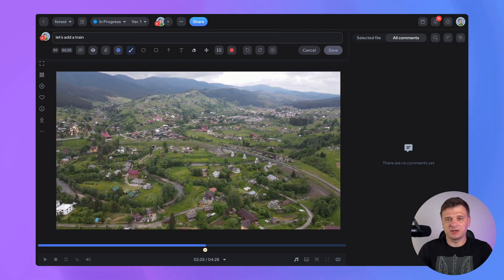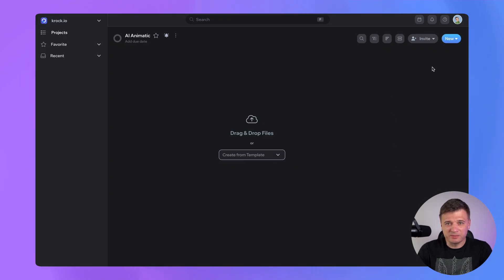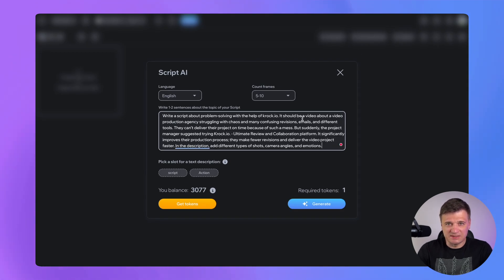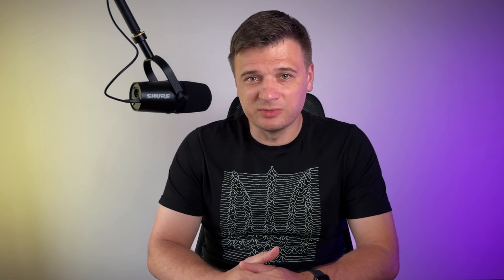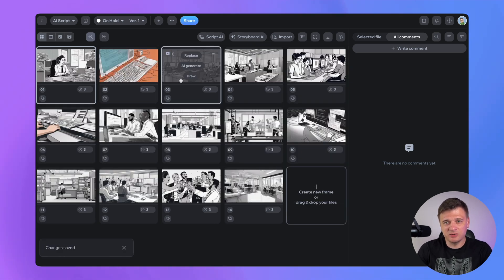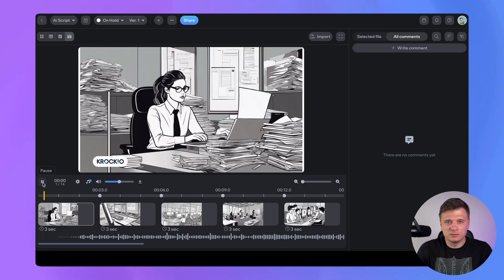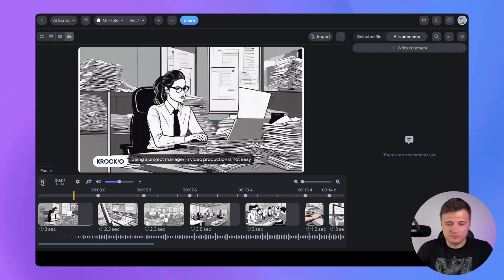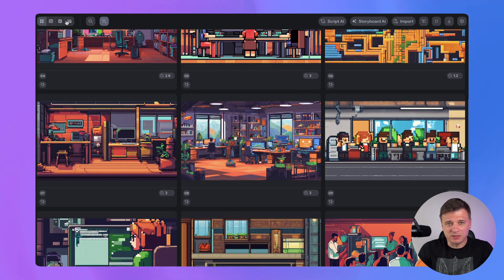AI Film Animatics: Simplifying Pre-Production for Filmmakers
Discover the game-changing world of AI-powered film animatics in this comprehensive tutorial! 🎬🤖 Explore how Krock.io can transform your video production process with AI-generated storyboards and animatics. Learn how to create scripts, generate images, add music, and produce animatics effortlessly. Perfect for filmmakers, content creators, and anyone looking to streamline their workflow.

Whether you're a seasoned director or an aspiring storyboard artist, you'll learn how to harness the power of AI to enhance your film planning.

🕒 Timestamps:
00:00 - Introduction
00:35 - Script generation
01:25 - Storyboard Generation with AI
02:02 - Adding music to Animatic
02:20 - Animatic
02:53 - Applying new style to the Storyboard & Animatic

We'll explore an AI storyboarding tool and machine learning techniques that are revolutionizing film visualization. Learn how to create quick animatics, automate your film storyboard, and take your pre-production to the next level with neural network film planning.
But can AI truly replace traditional animatics? We'll address this burning question and explore how deep learning is changing the game for filmmakers worldwide.
Whether you're working on a short film, YouTube Video, or even a video game cutscene, this guide to AI-assisted film visualization will help you save time and unleash your creativity.

Have questions about using AI in your filmmaking process? Drop them in the comments below, and let's discuss the future of AI in cinema! 🎥💡